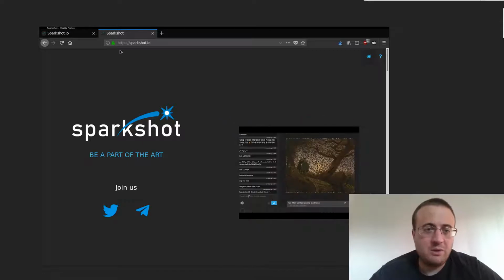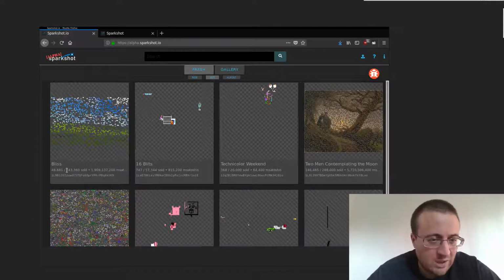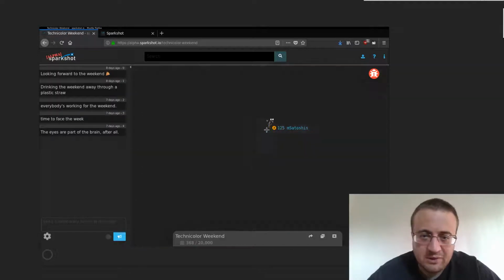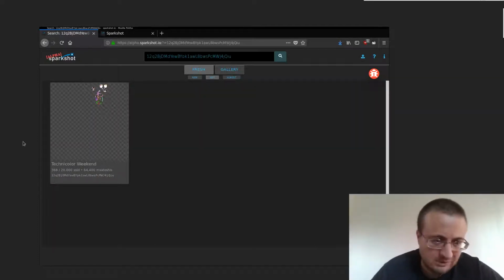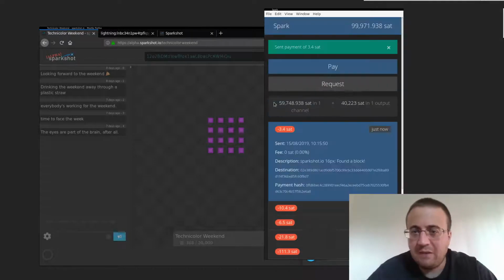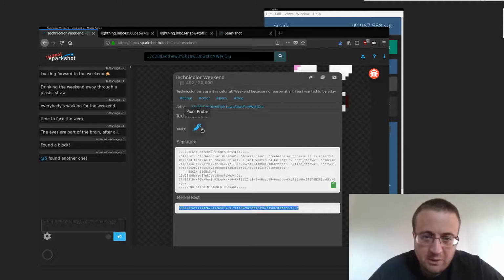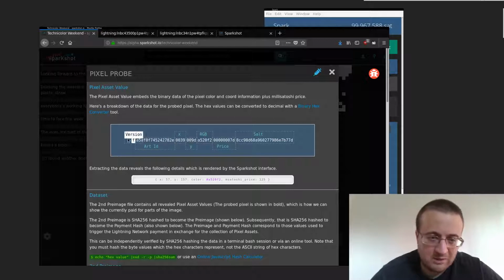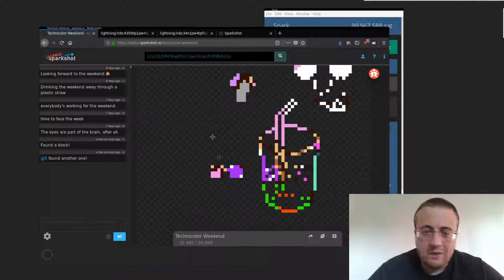Sparkshot Alpha Overview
Sparkshot (Alpha build) is ready to launch.

Here's a short overview of features, plus some information about what alpha means for Sparkshot.

Sparkshot.io is a 2D art platform where artists can upload and monetize their work by getting users to pay to reveal the pixels in a form of a crowd funded release. Once all the pixels have been revealed the image is unlocked and can be shared like any other.